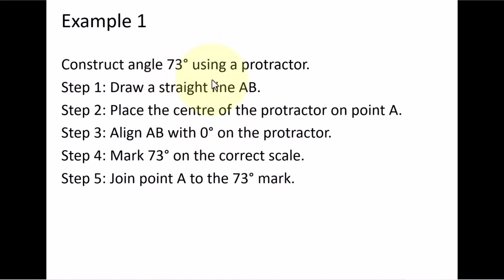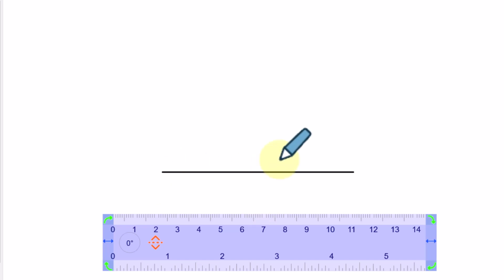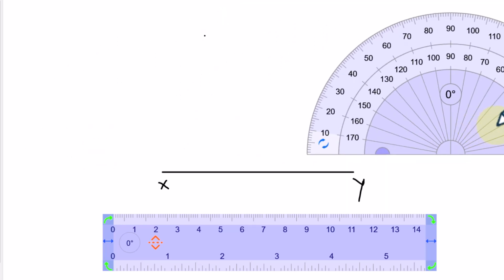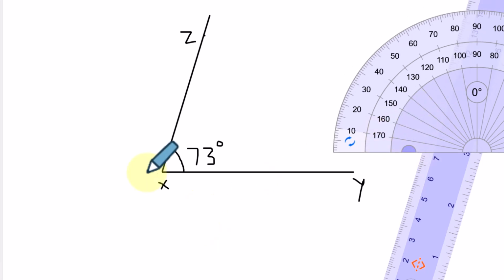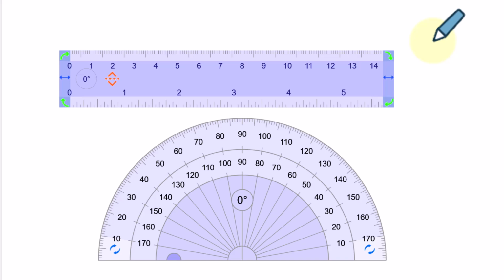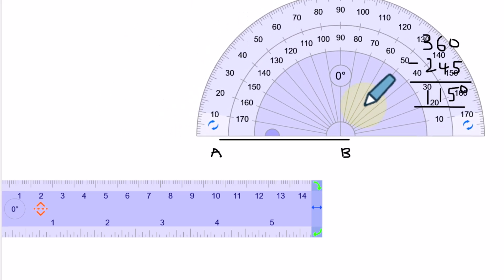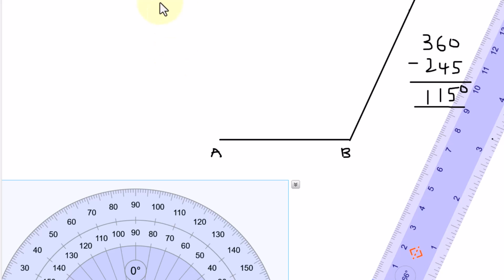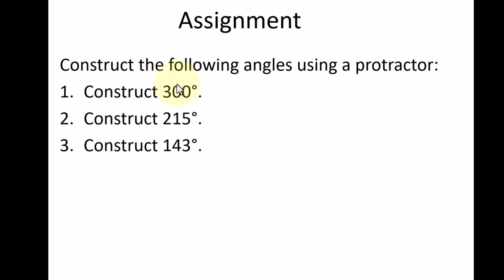Week 9 Constructing Angles using Protractor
This video explains how to construct angles using protractor.